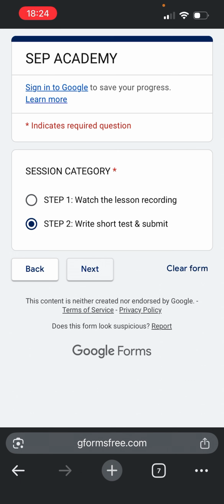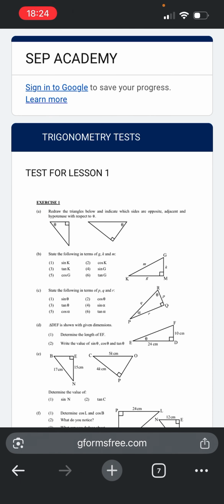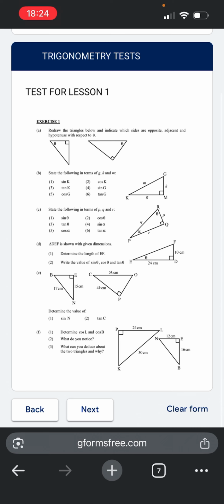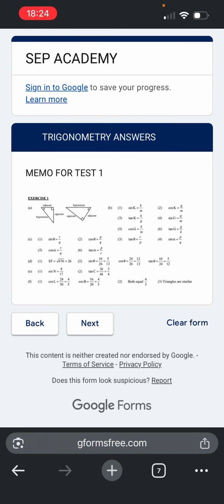Watch this before starting trial lesson